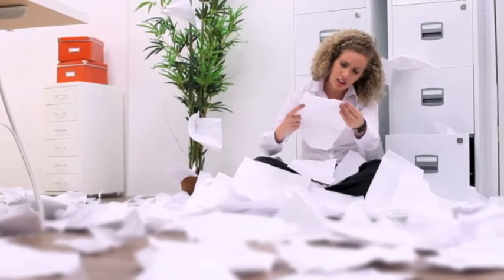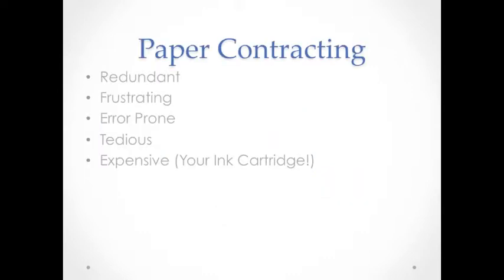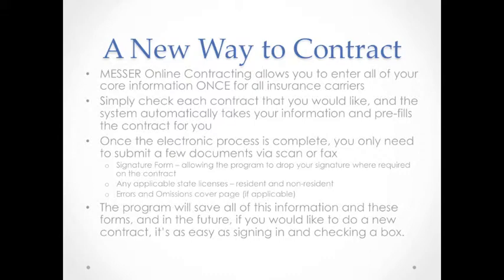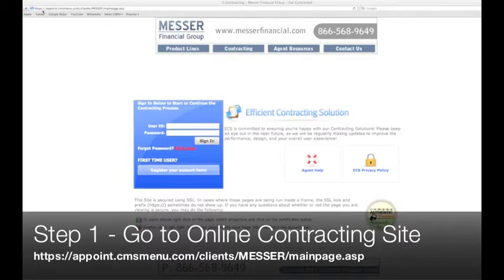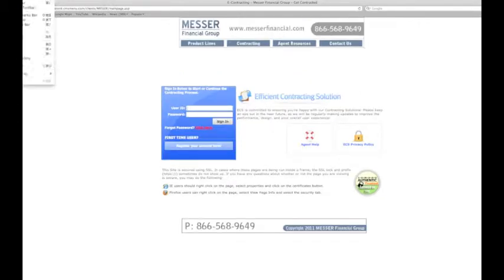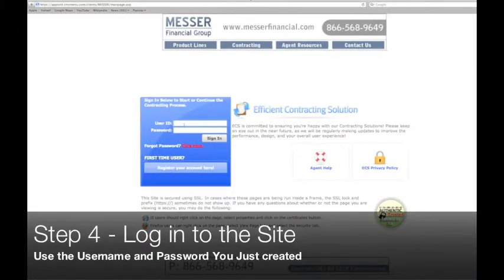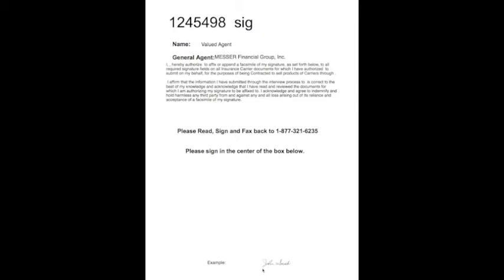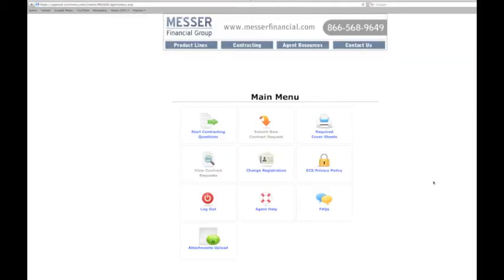MESSER Financial Online Contracting Tutorial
Let us walk you through how to do all of your contracts at one time, in a way that ensures they will always be accurate!